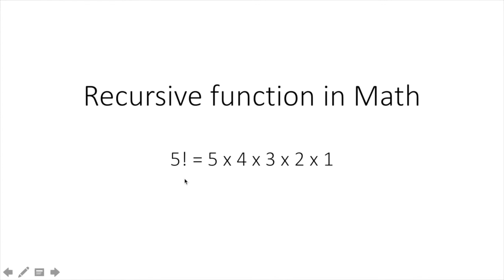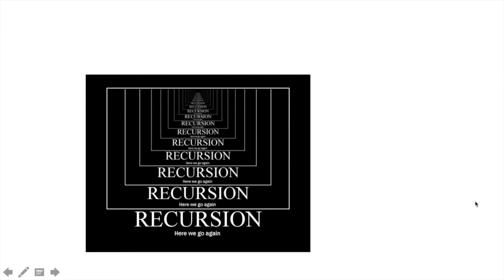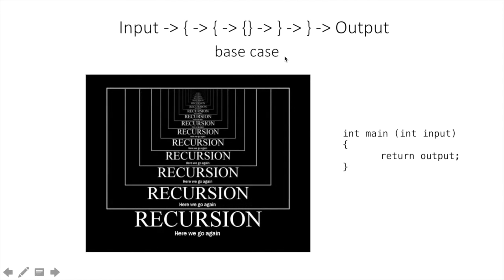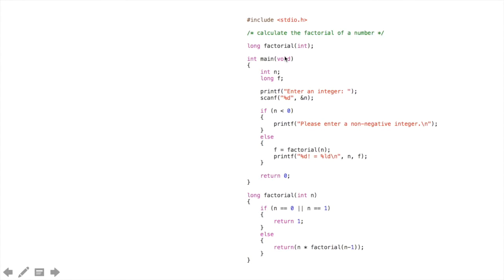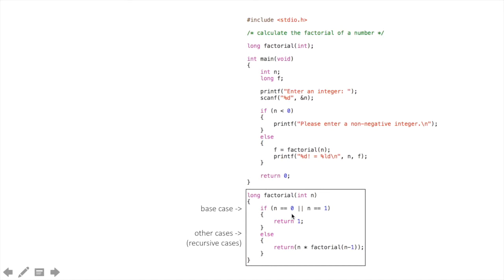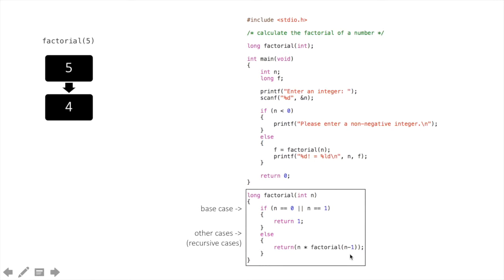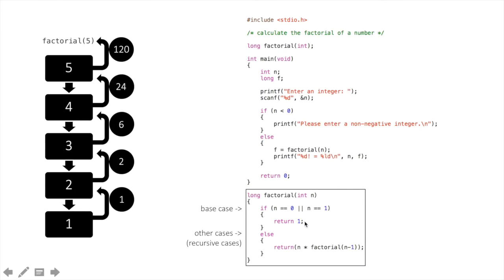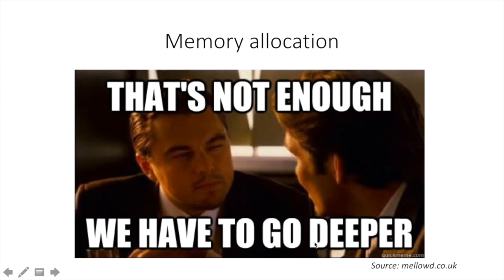Recursive function - CS50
by Ngan Vu - CS50 Fall 2016